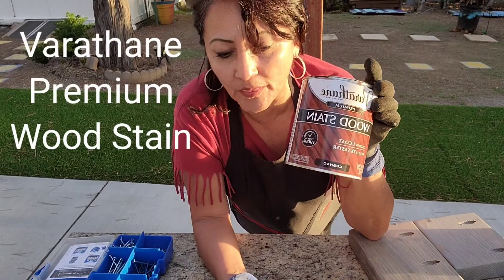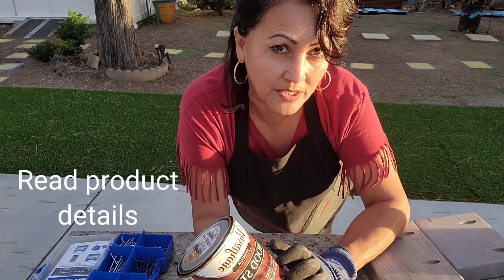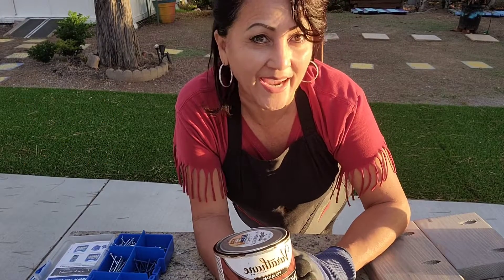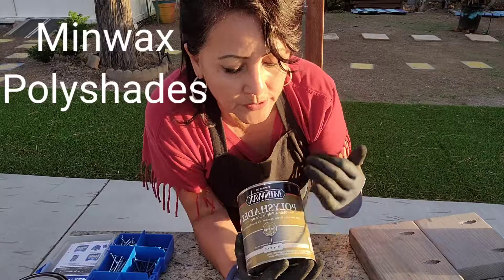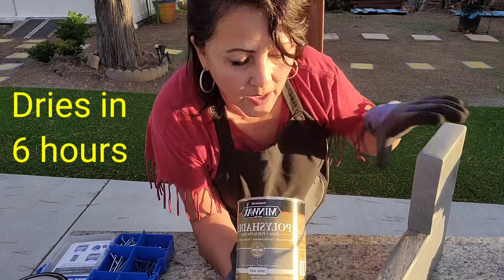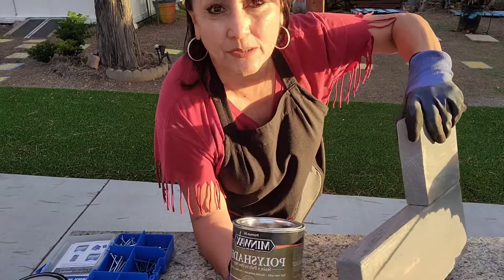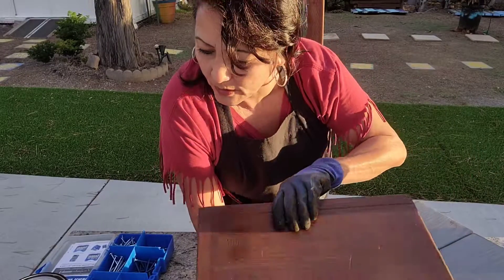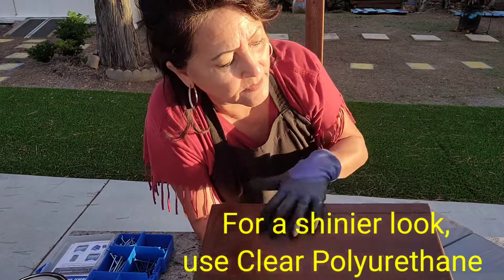Wood Staining - Two Different Brands Used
Both worked well.  Tip:  Wear gloves, it helps alot.

Varathane Premium Wood Stain - takes approx 1-2 hours drying time
Minwax PolyShades - takes 6 hours drying time

Stains can have a strong scent, allow them lots of airing out.